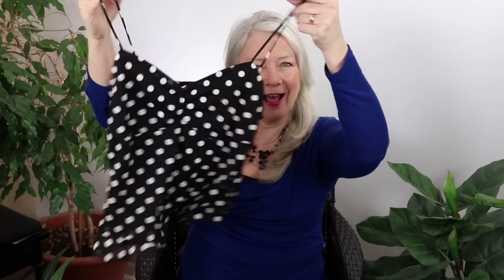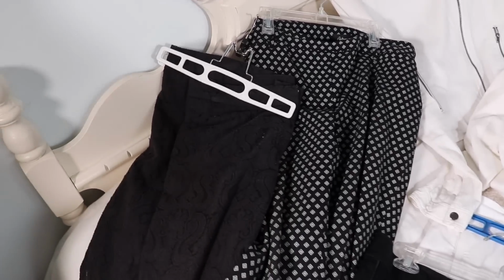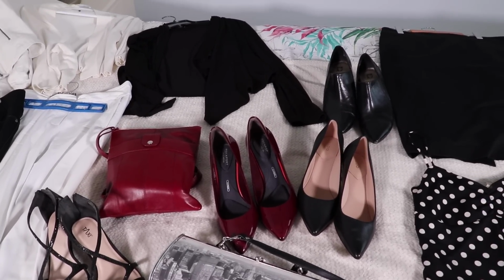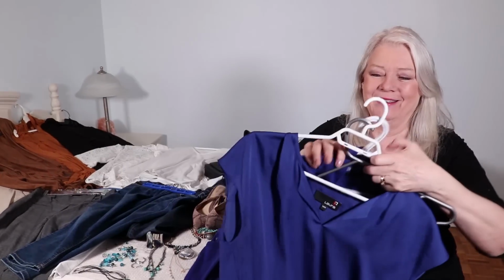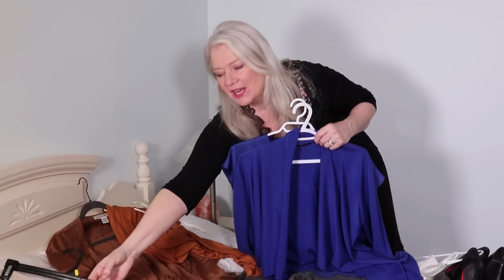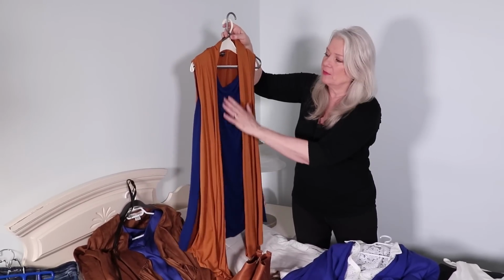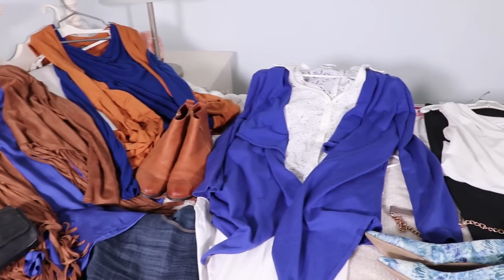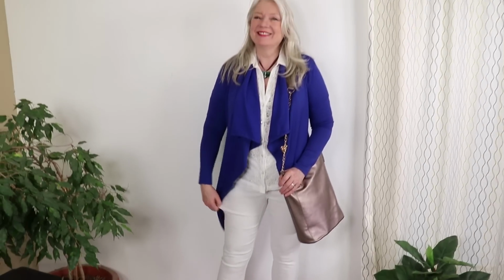Shop Your Closet | Fashion Outfits from your Wardrobe, Mature Women over 50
Let's put together amazing outfits that are fashionable and trending direct from our own closet. I have a system that I use to pull looks together and also dig deep into your wardrobe. All you need is to pick one trending piece and add shoes, handbags, skirts, pants, jewelry and other pieces to make a great outfit. I also share how to keep the photos of outfits you love on your phone so you can have your own GRWM lookbook for 2020. Although my video viewers are usually women over 50 and over 60, this Youtube video vlog would be interesting for a woman in her thirties or forties too. Enjoy!
**By the way... We were accepted by Amazon and opened our new Awesome over 50 Storefront with my  *makeup, *fashion, *kitchen & comfy *home goods *Gifts for Her *Gifts for Him & more (here's the link...) (new items added to it weekly) Most products just for USA delivery right now, sorry about that. **Note: You still pay the same as what Amazon always charges, but we make a bit of commission, so THANKS for that!

Polka Dot Tops
Floral Tops
Floral Shoes
Classic Blue Blazer
Classic Blue Blouse Bow Tie Neck
Black Pencil Skirt
Black Faux Leather Moto Jacket
Black Real Leather Moto Jacket
Black Knee High Boots
Women’s Black Stretchy Blazer
Women’s Open Front Long Black Blazer
White Stretchy Capri Pants
Floral Sling-back Pumps & Low Heel
Red Low Heel Pumps
Cool Blue Sunglasses
Fitbit Alta Exercise Wrist Monitor

And now... if you want even more awesome ideas we have our new once-a-month edition of the  AWESOME TIMES Newsletter with inspiration, fashion, travel, health tips, fun, make-up & more for the over 50's.

 ... and one more thing ... We recently discovered a way to have a “Tip Jar” ($5. per month) to support & help with the costs of our videos. Our heartfelt gratitude if you help, we really appreciate your support to keep our videos going.
We also have included some perks too for anyone supporting us including bloopers. We call it the AWESOME OVER 50 CLUB so a big THANK YOU if you do join, You're Awesome!   -from Myself (Heather), Bill & little Hurricane XXOO .